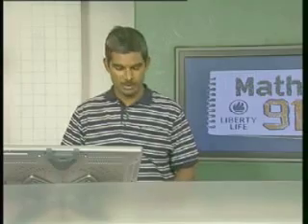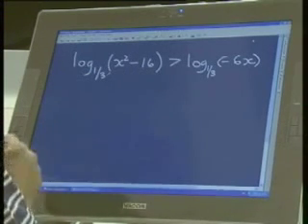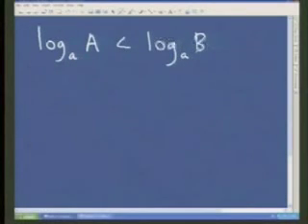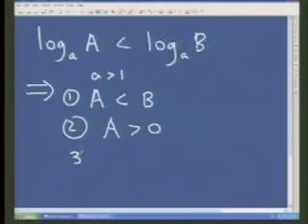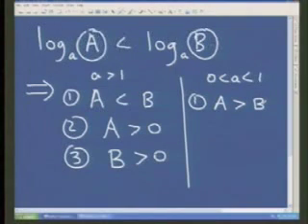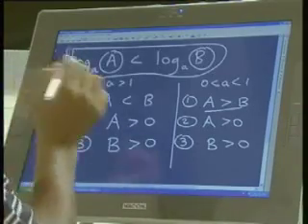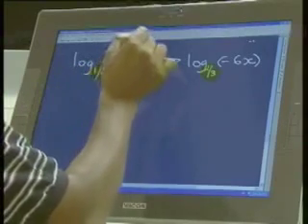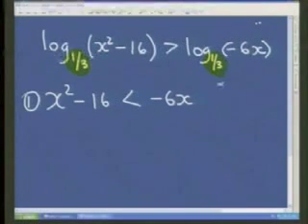Maths911 live Show: Grade12 HG log Inequality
Maths911 Live Show Grade12 Log Inequality
With:Mags Pather